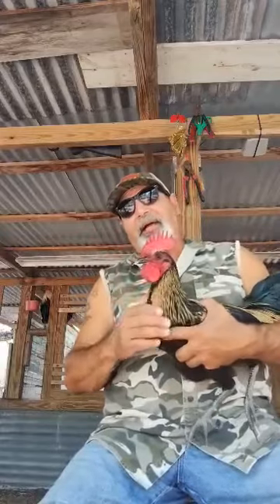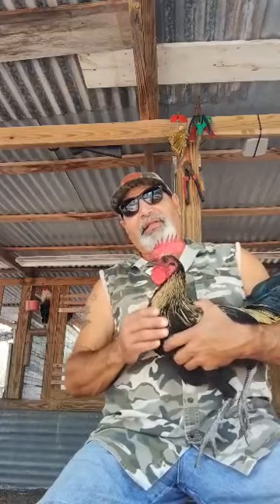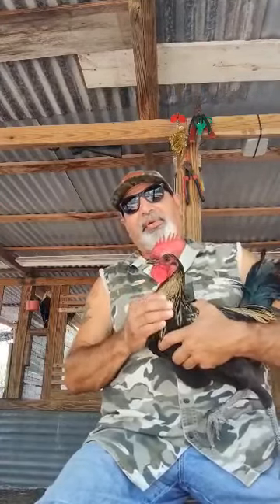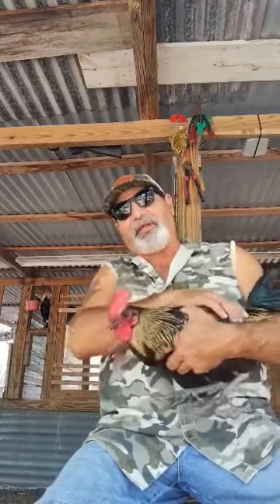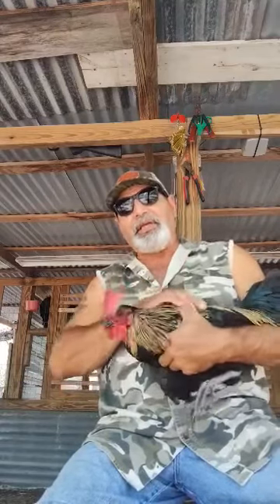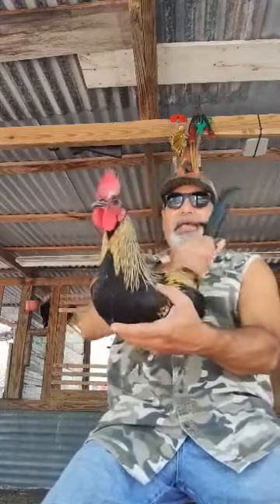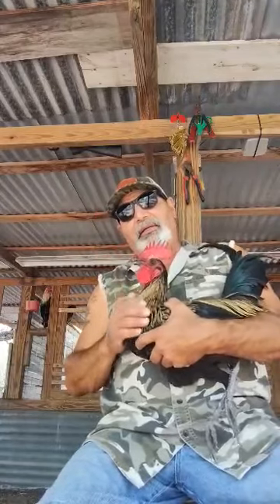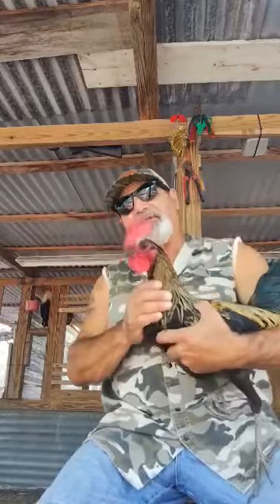Care in the molt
My thoughts on care during the molt